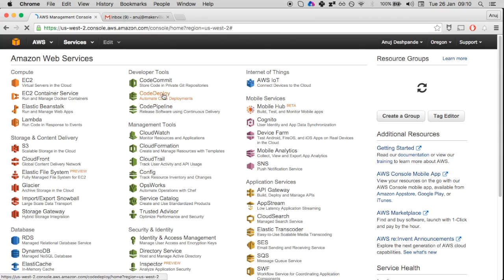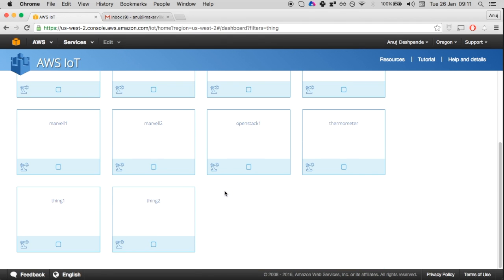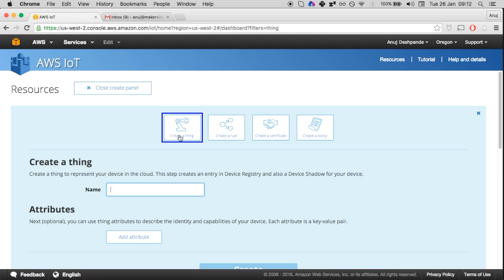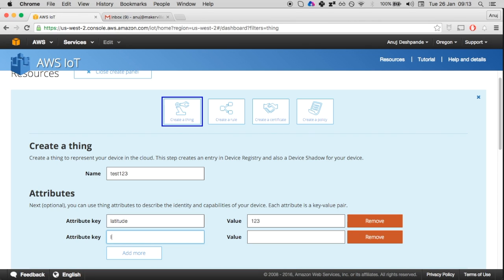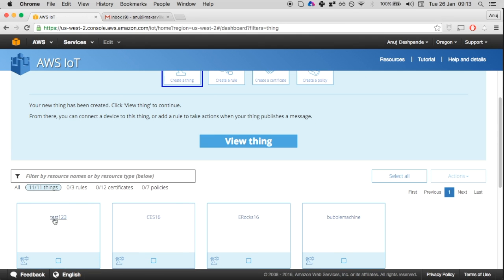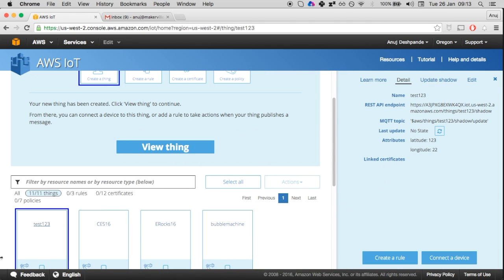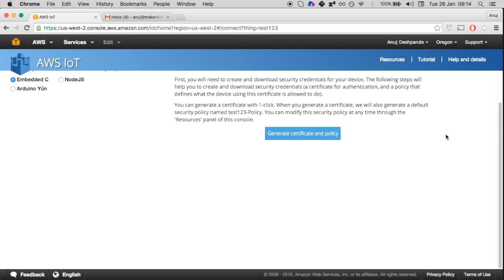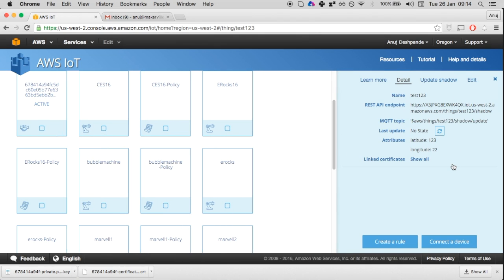AWS IoT : Creating a new thing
In this video we are going to see how to create a thing in the AWS IoT cloud and download the required certificate and private key.